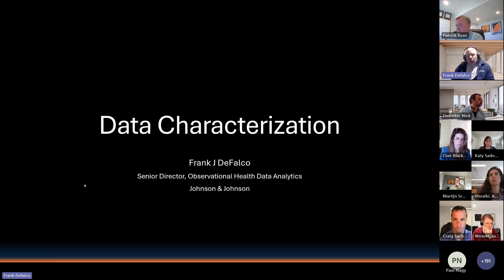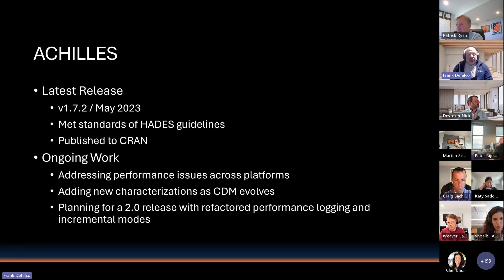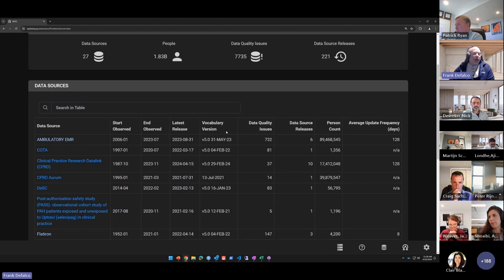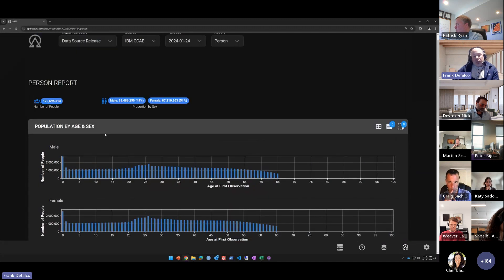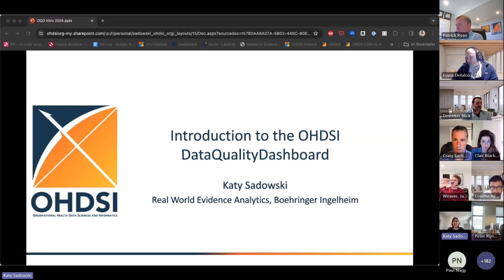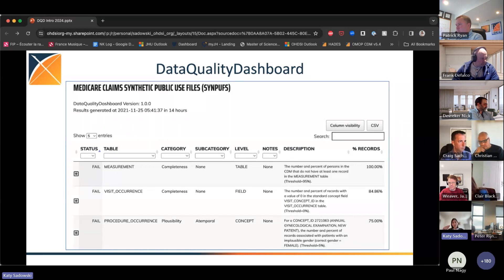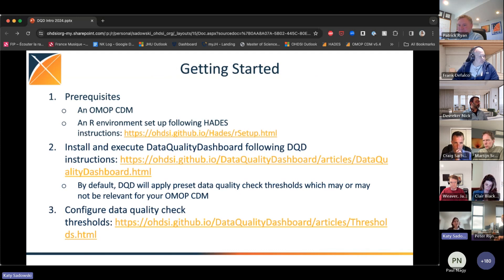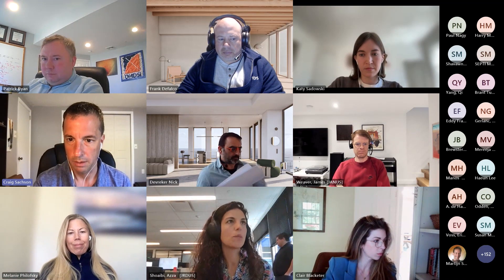Tools to Evaluate ETL (Frank DeFalco, Katy Sadowski - April 16 Community Call)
The April 16 community call focused on Tools to Evaluate ETL. We welcomed two community leaders to lead our main session:

- Frank DeFalco, Senior Director, Observational Health Data Analytics at Janssen Research & Development
- Katy Sadowski, Senior Associate Director, Boehringer Ingelheim